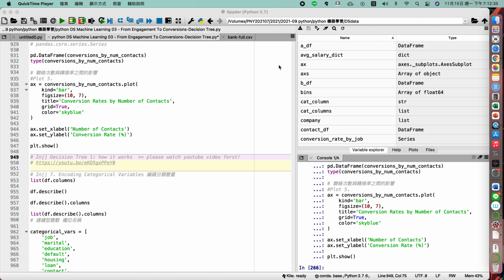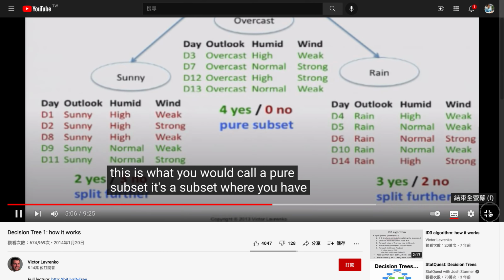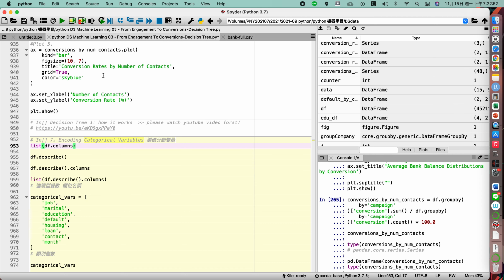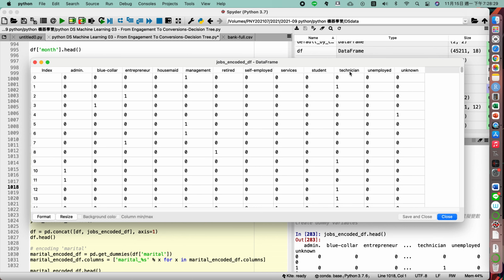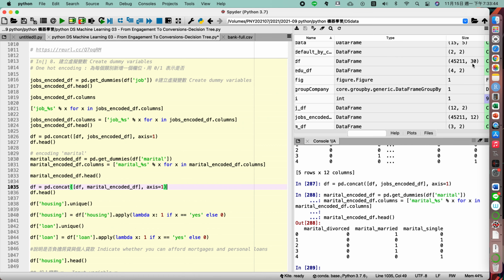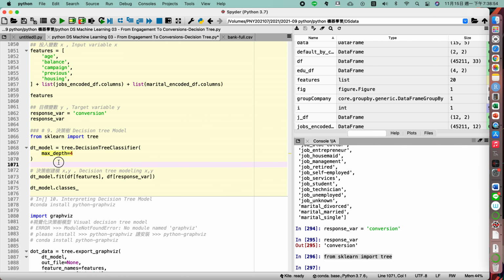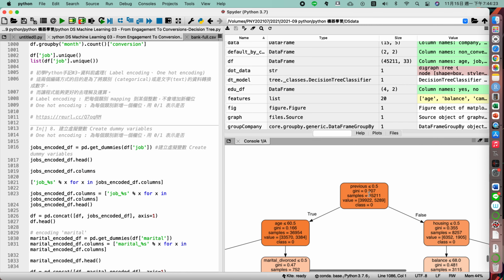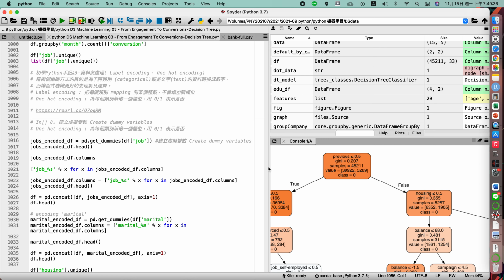Python Decision Tree 04 English